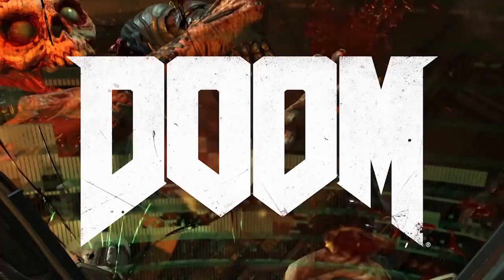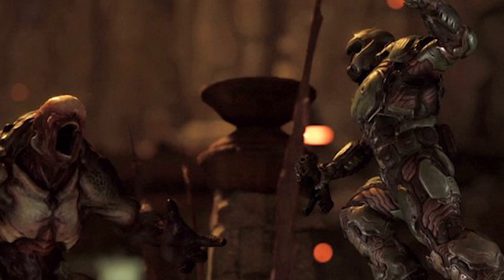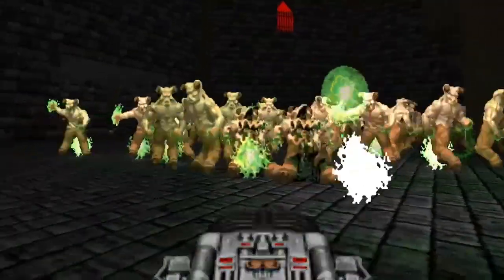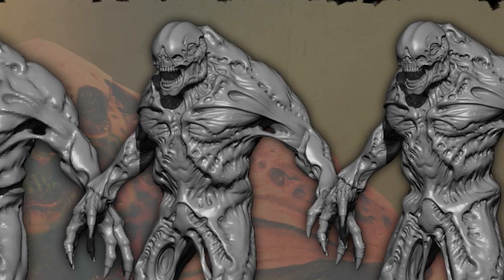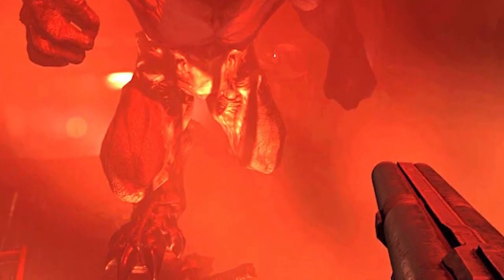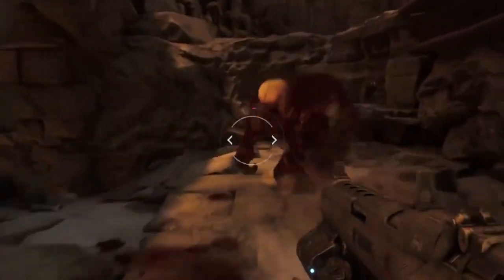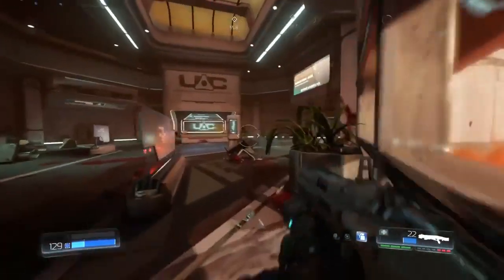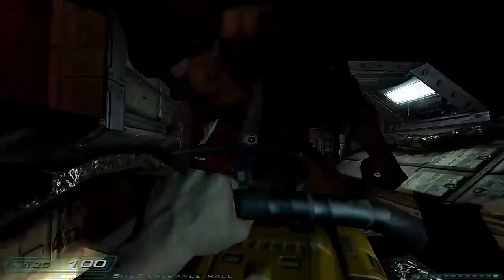The Hell Knight Explained | DOOM Eternal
DOOM ETERNAL LORE! Remember the old Minotaur like demons from Doom?  Tim explains the origins of these creatures and how they've evolved over different iterations of the game.